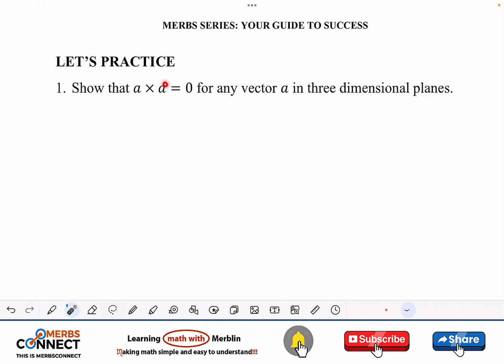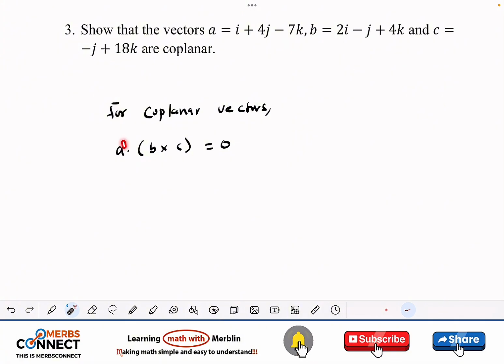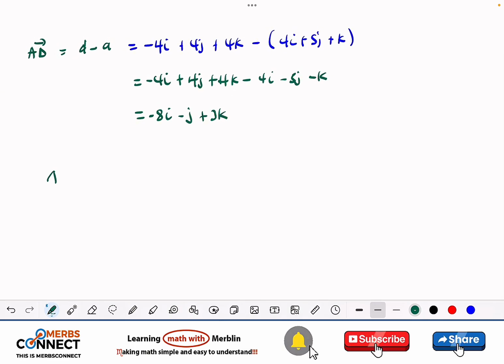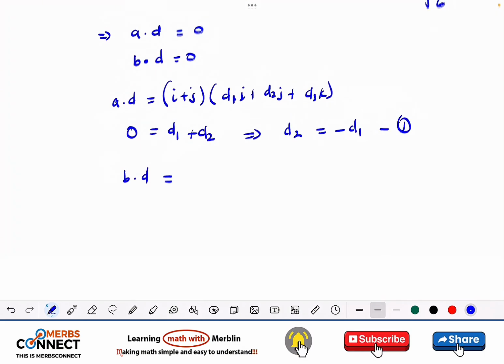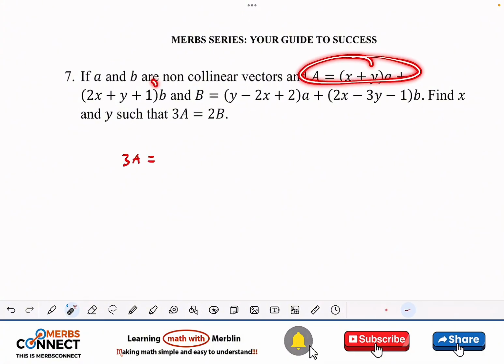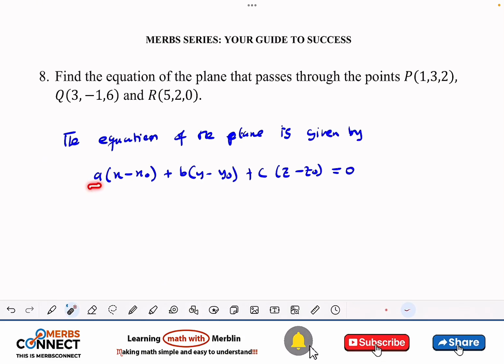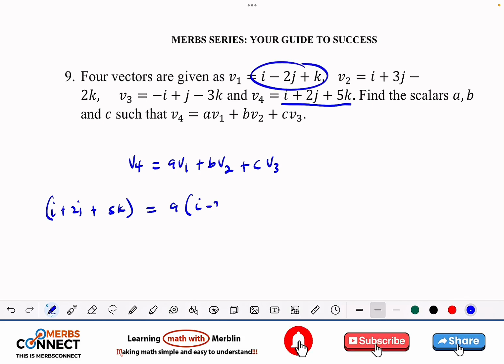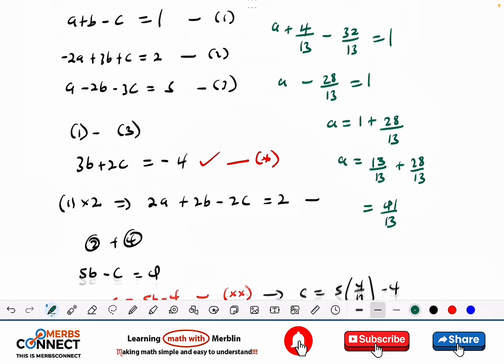Coplanarity, Cross Product, Planes & More | Step-by-Step Solutions! | Vector Algebra Practice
In this video, we practice solving advanced vector algebra problems that cover the most tested concepts in MAT 202 and higher-level 3D geometry.

What you'll learn:
     Show that a × a = 0 for any vector a
     Prove that a × b is orthogonal to both a and b
     Determine if vectors are coplanar using the scalar triple product
     Solve for unit vectors orthogonal to two given vectors
     Analyze the if lines are parallel
     Solve a system with vector expressions to find the values of x and y
     Find the equation of a plane through three points
     Express a vector as a linear combination of other vectors

📘 Includes theory + worked examples + try questions.
🎯 Ideal for students of vector algebra, differential equations, engineering math, and MAT 202.